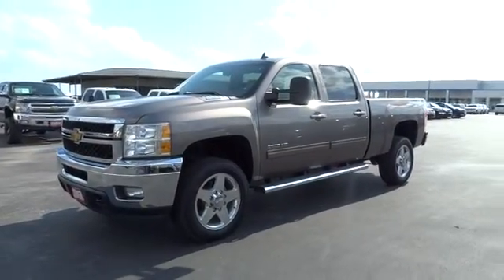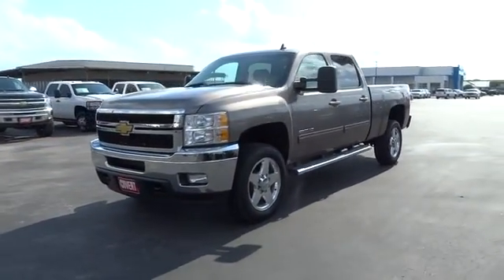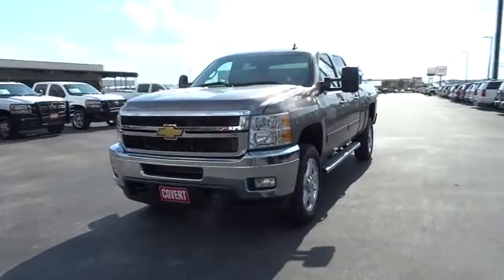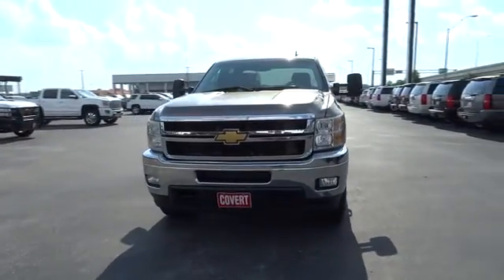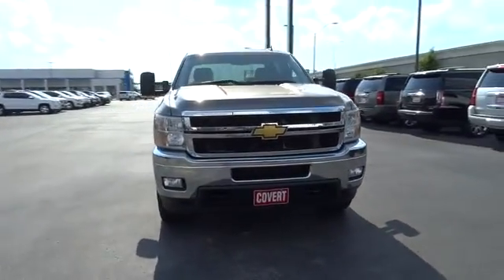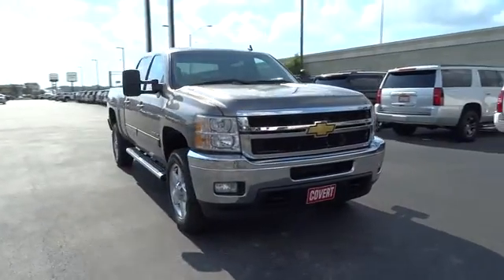2013 Chevrolet Silverado 2500HD Austin, San Antonio, Bastrop, Killeen, College Station, TX 361798A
2013 Chevrolet Silverado 2500HD
2013 Chevrolet Silverado 2500HD LTZ - Stock#: 361798A - VIN#: 1GC1KYE88DF134897

702 State Hwy 71 West

Come see this 2013 Chevrolet Silverado 2500HD LTZ. Its Automatic transmission and Turbocharged Diesel V8 6.6L/403 engine will keep you going. This Silverado 2500HD features the following options: Wipers, front intermittent wet-arm with pulse washers, Windows, power with driver Express-Down (Includes front passenger Express-down.), Wheels, 18 (45.7 cm) forged polished aluminum (Includes 18 x 8 (45.7 cm x 20.3 cm) steel spare wheel. Spare not included with (ZW9) pickup box delete unless a spare tire is ordered. Upgradeable to (PYS) 20 (50.8 cm) forged polished aluminum wheels. Included with (WEA) Z71 Appearance Package.), Warning tones headlamp on, key-in-ignition, driver and passenger buckle up reminder and turn signal on, Visors, driver and front passenger, sliding with clip and illuminated vanity mirror on driver and passenger-side, Opal Gray-colored, Transmission, 6-speed automatic, heavy-duty, electronically controlled with overdrive and tow/haul mode. Includes Cruise Grade Braking and Powertrain Grade Braking (Requires (L96) Vortec 6.0L V8 SFI engine or (LC8) 6.0L V8 SFI Gaseous engine.), Transfer case, electronic shift with rotary dial controls (Requires 4WD models.), Trailering equipment, heavy-duty includes trailering hitch platform and 2.5- inch receiver with 2 adapter, 7-wire harness (harness includes wires for: park lamps, backup lamps, right turn, left turn, electric brake lead, battery and ground) with independent fused trailering circuits mated to a 7-way sealed connector, wiring harness for after-market trailer brake controller (located in the instrument panel harness) and (JL1) integrated trailer brake controller (Will be deleted if (ZW9) pickup box delete is ordered.), Trailer brake controller, integrated, and Tires, LT265/70R18E all-season, blackwall (Upgradeable to (QFC) LT265/75R20E all-terrain tires when (PYS) 20 (50.8 cm) forged polished aluminum wheels are ordered or (QGM) LT265/70R18E all-terrain tires when (PYV) 18 (45.7 cm) forged polished aluminum wheels are ordered.). Stop by and visit us at Covert Chevrolet Pontiac Buick GMC, 702 Hwy 71 West, Bastrop, TX 78602.